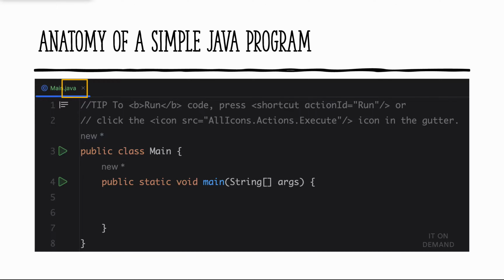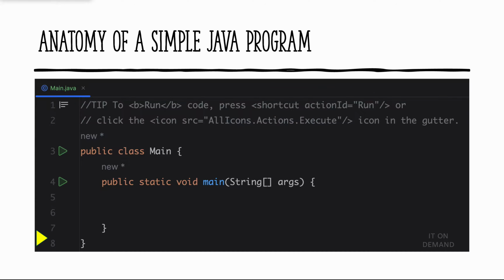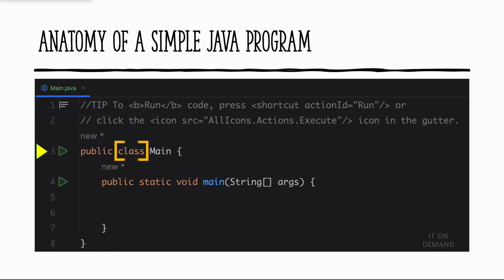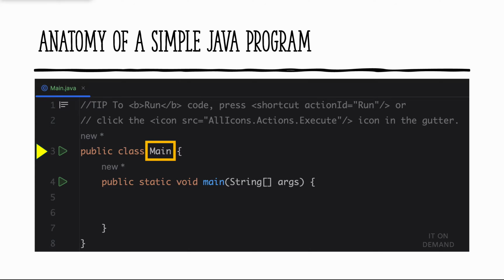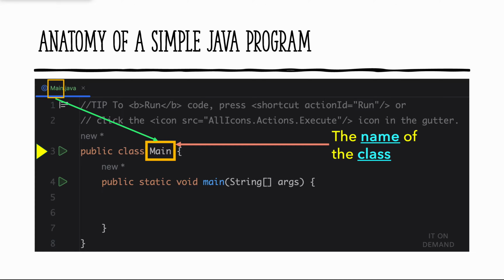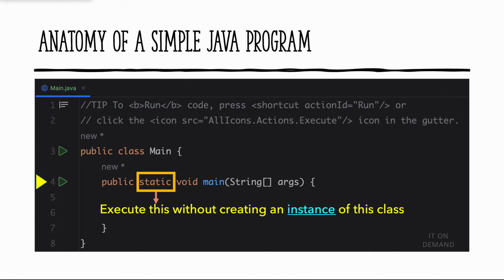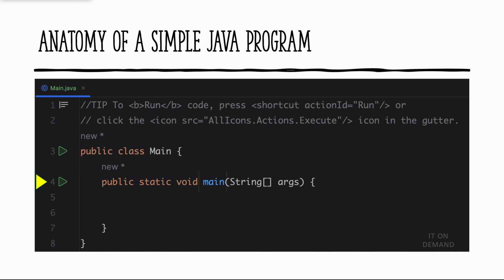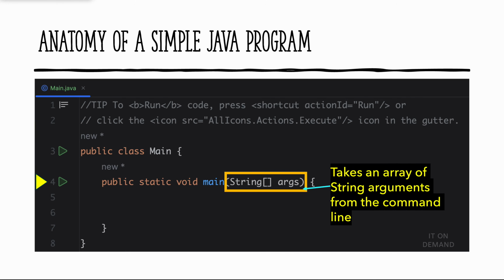01 Anatomy of a Simple Java Program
Welcome to the first lesson in our Java Programming series! 🎉
In this video, we’ll break down the anatomy of a simple Java program step by step. Whether you’re a beginner or just refreshing your skills, this tutorial is perfect for understanding the structure of Java programs, including:

 • Key components of a Java program.
 • How to write and execute your first Java code.
 • The purpose of class, main(), and other essential keywords.

By the end of this video, you’ll have a solid understanding of how a basic Java program is structured and ready to take your first step in programming with Java.

📌 Topics Covered:

 • Running Java code

This video is designed for absolute beginners who want to learn Java or anyone looking for a quick refresher on Java basics.